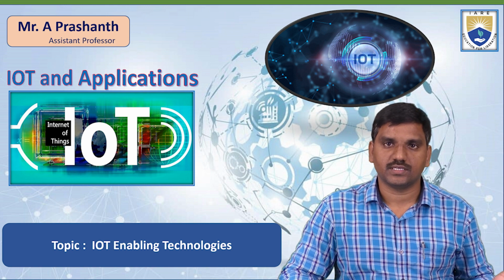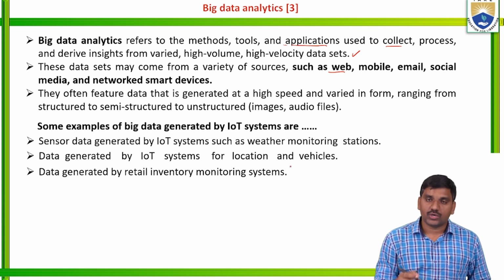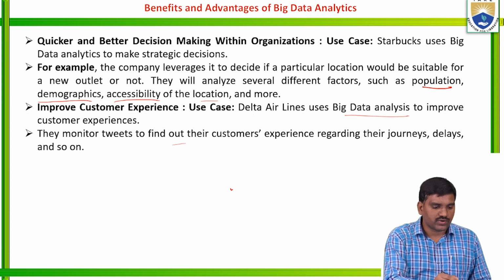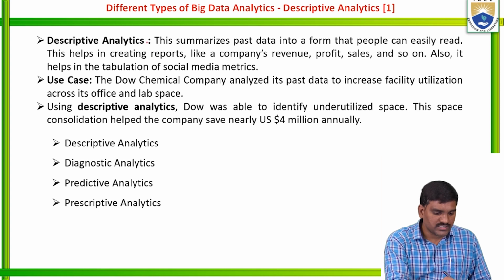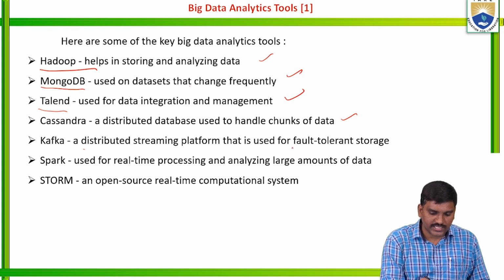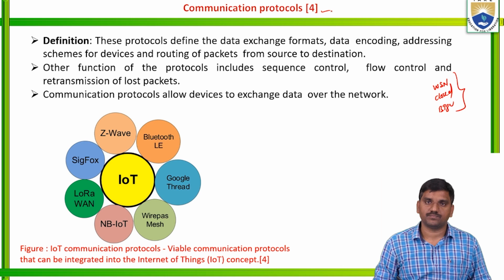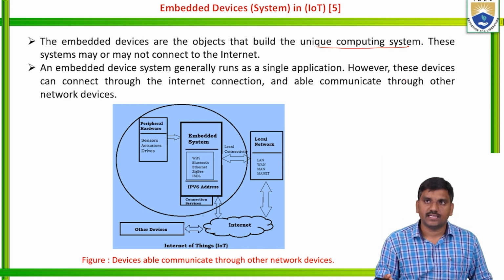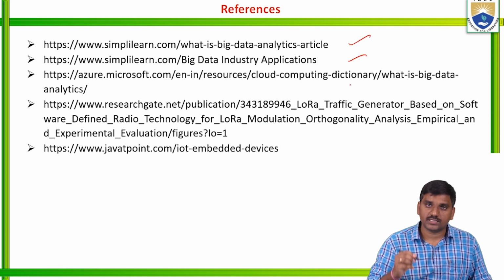IOT Enabling Technologies by Mr. A Prashanth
IOT Enabling Technologies by Mr. A Prashanth | IARE

Telangana, India.